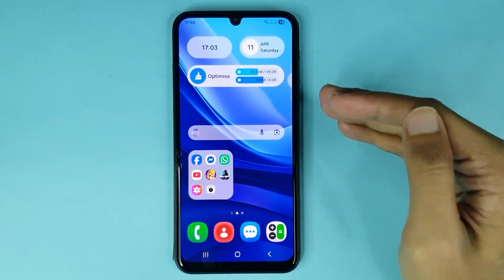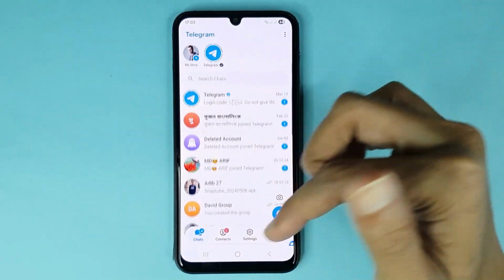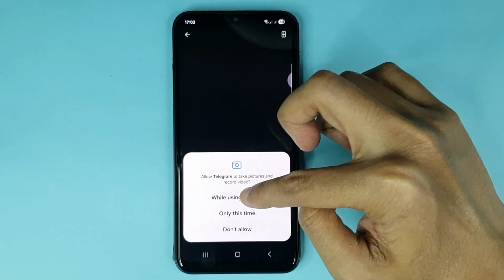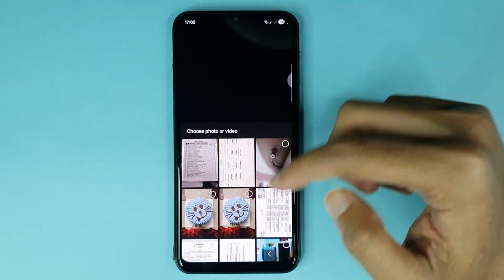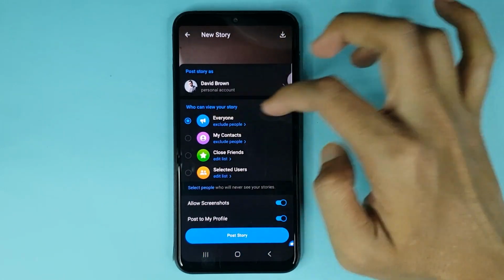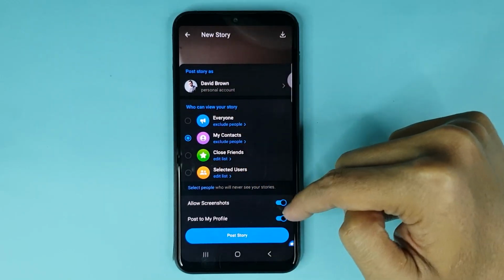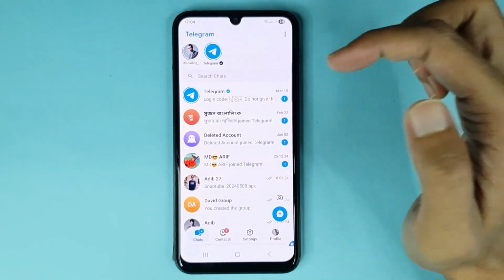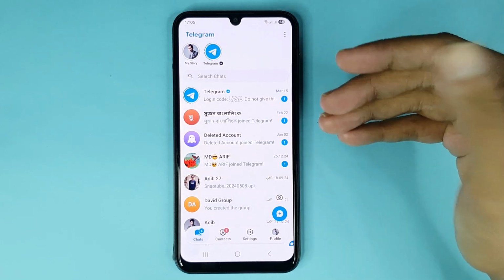How to Create Story on Telegram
A quick tutorial on how to create story on Telegram.